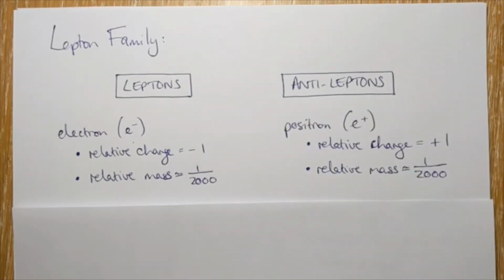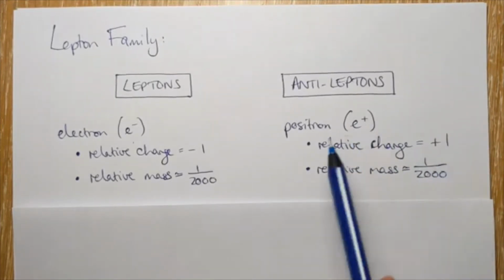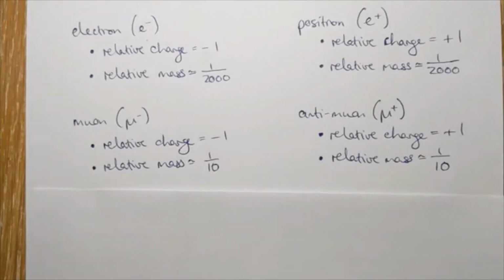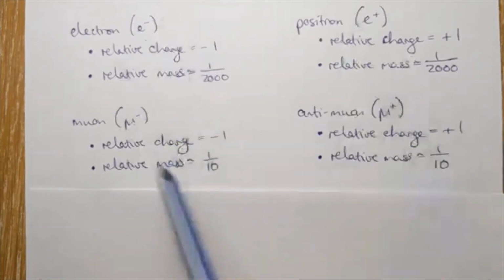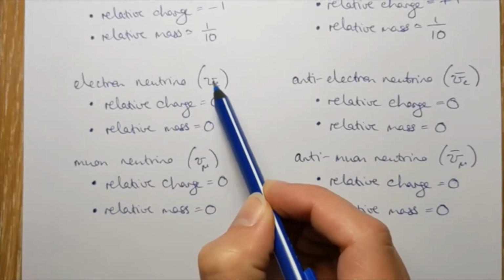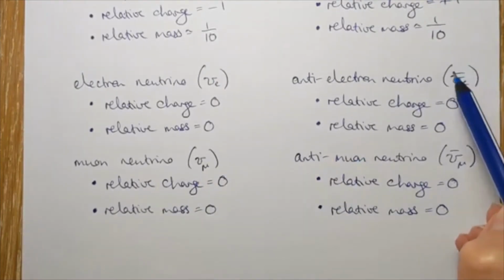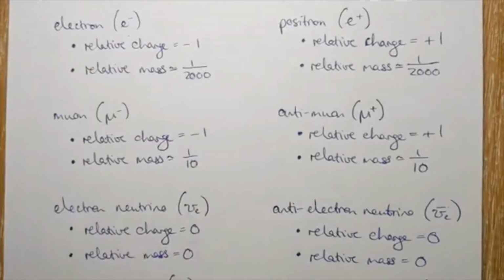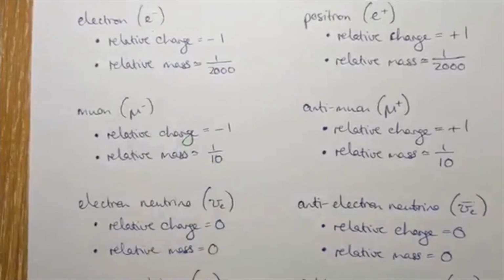Wk4 Sun1: Leptons